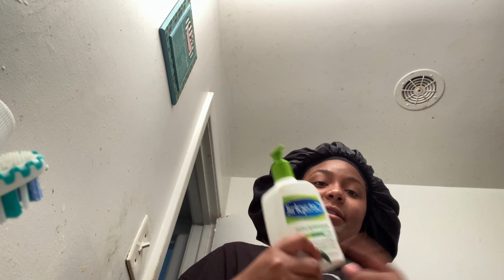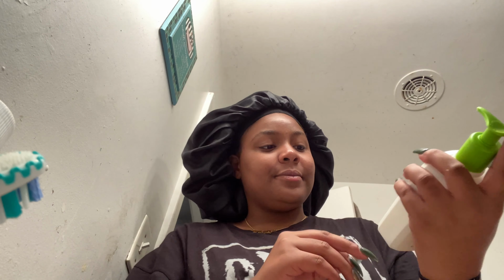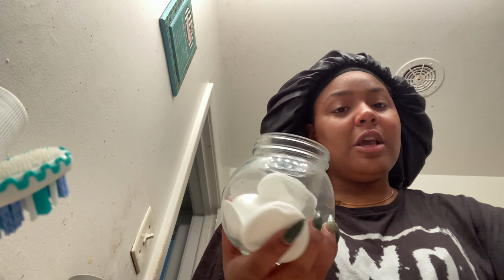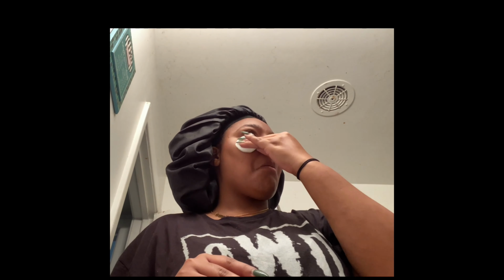My Morning Skin Care Routine 🧖🏽‍♀️2020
Heey Glam Squad 💜💜, I Hoped you enjoy this video. Love you, Glam Squad 💜💜